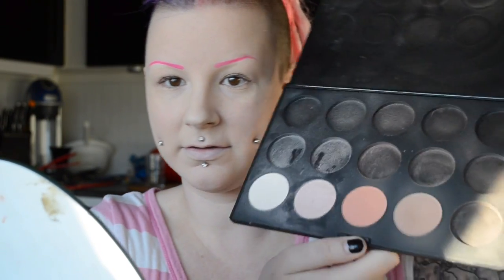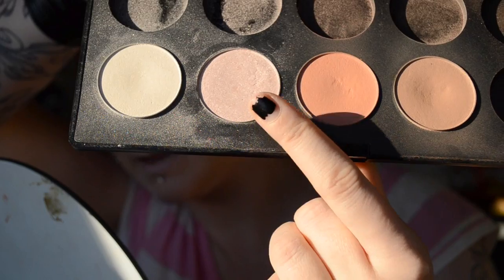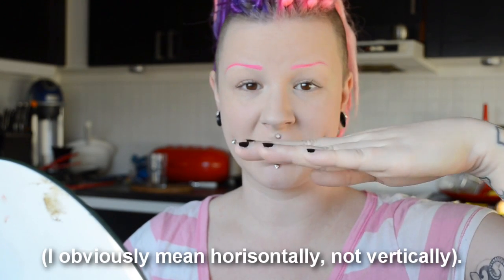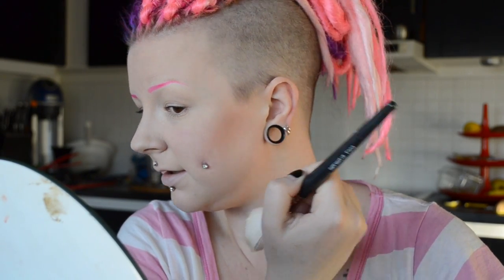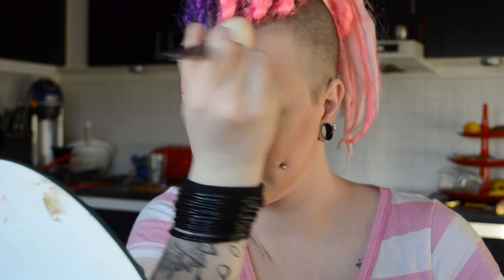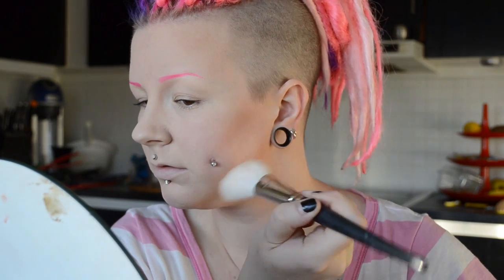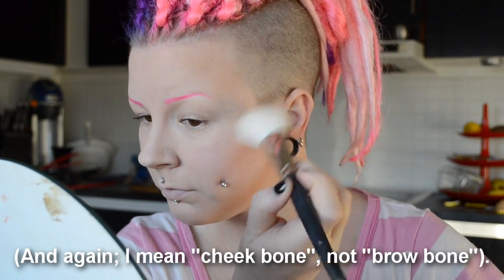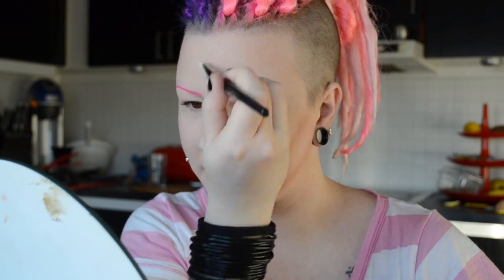Shading and highlights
Using shading and highlights to sculpt your face is a basic and very useful makeup technique that a lot of people don't really think about. So, in this video, I am focusing only on shading and highlights.